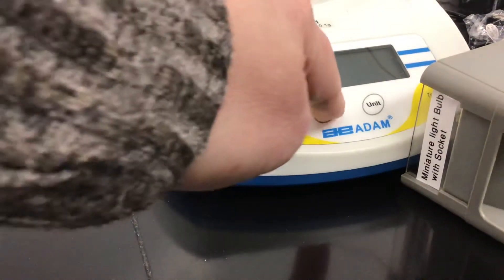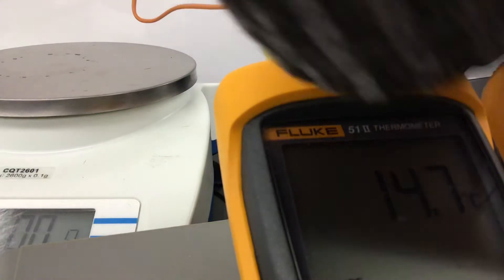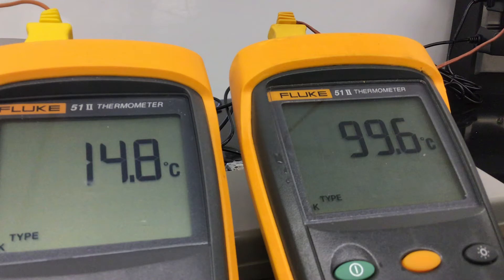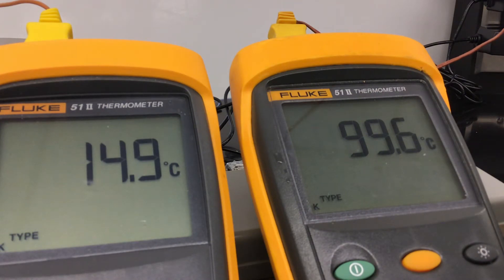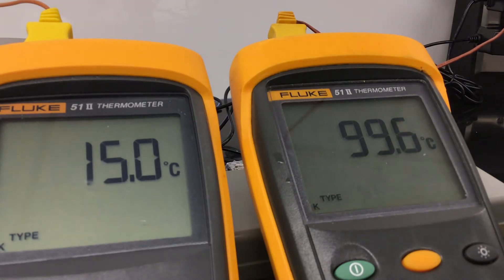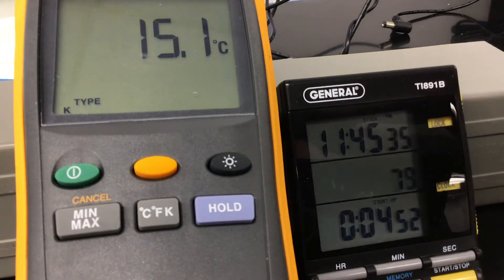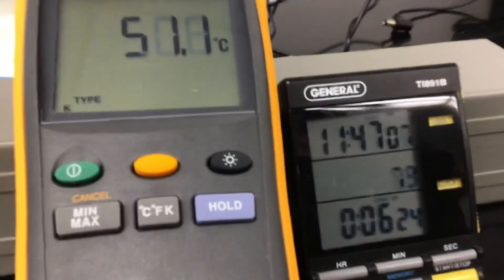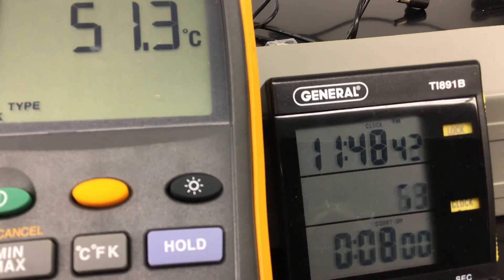Laboratory 3: latent Heat of vaporization Exercise 2a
Temperature vs time data from 0 to 12’30” for latent Heat of vaporization steam mixed with cold water, freshmen physics at Georgian Court University